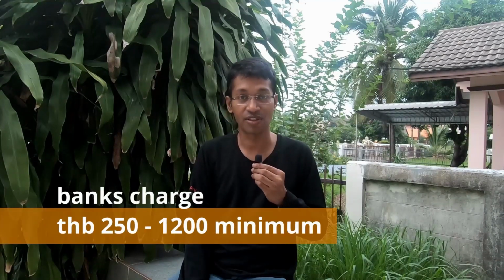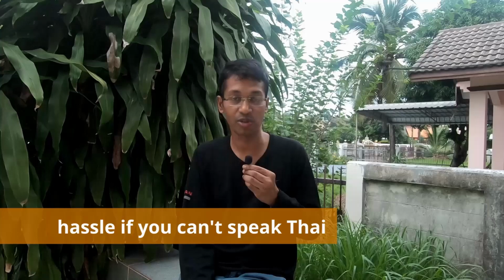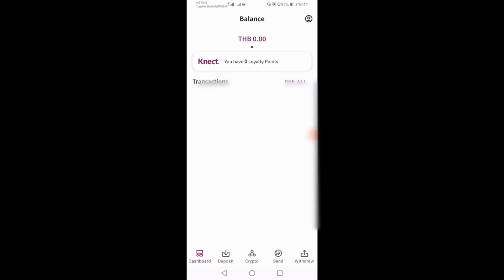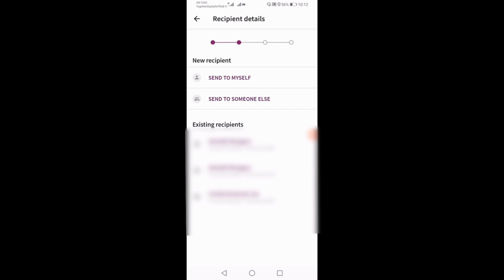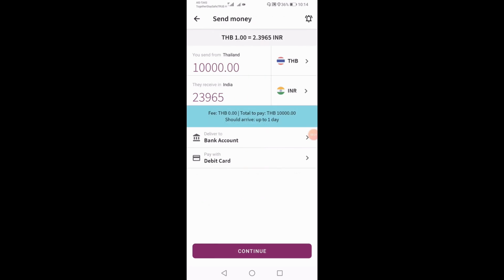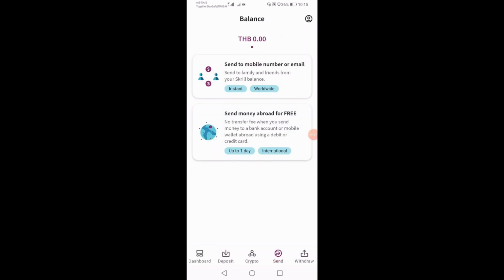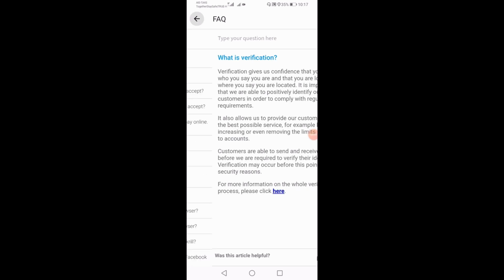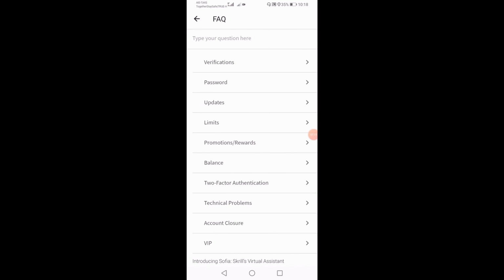how to send money abroad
I show you how to transfer money internationally without going to a bank. You can send money abroad to most countries except USA, Canada and a few others. It is completely free when you use a debit card or credit card to send. In my experience It was almost instant. My account was credited in seconds. If you send money frequently to India, Philippines, Nigeria, UK, Australia, Thailand or any of the listed countries. This is a must watch video. You can save a lot of money in transfer fees, In my opinion the rates are better than western union or bank transfer.

Use Skrill to send money to friends and relatives, pay and play online or make quick and easy international payments to merchants.  Open an account